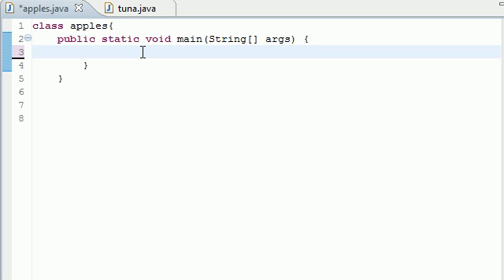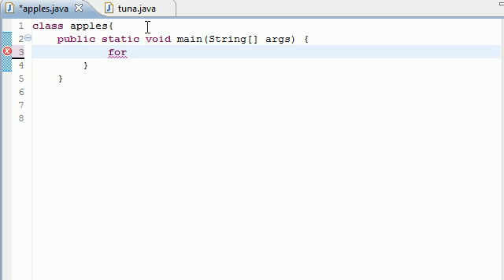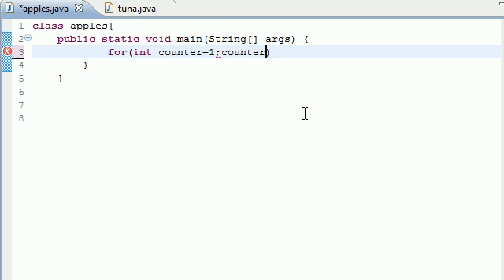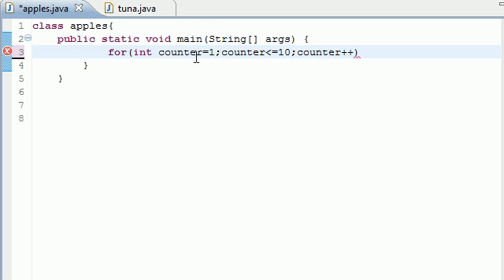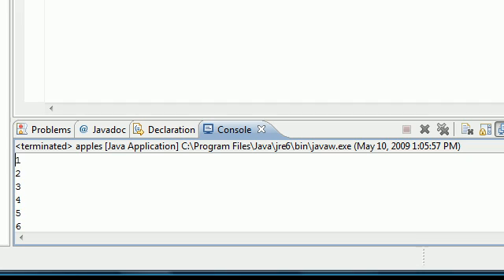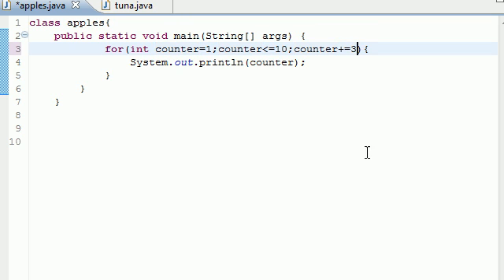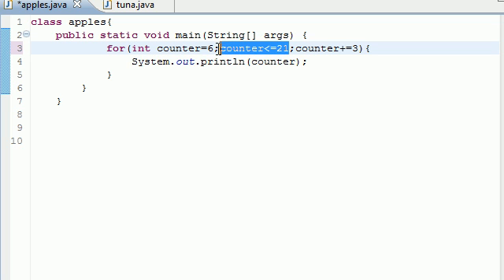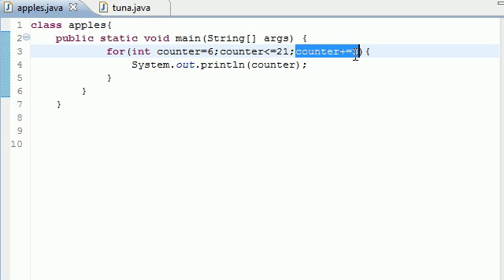Java Programming Tutorial - 22 - for Loops